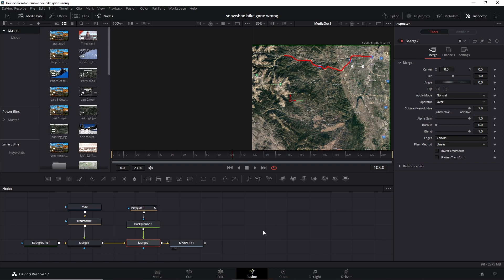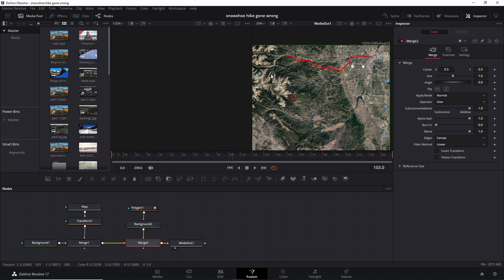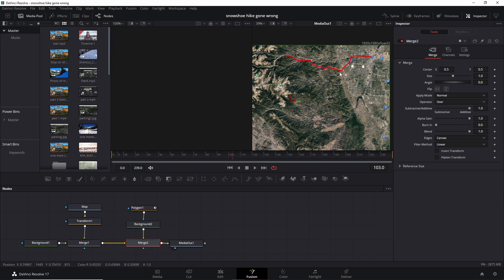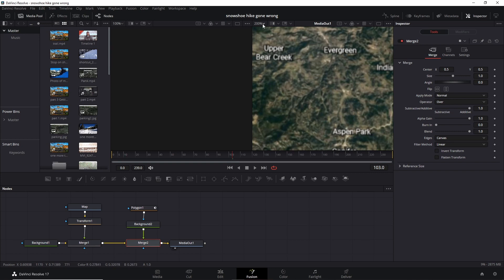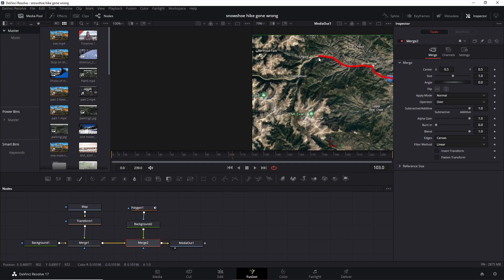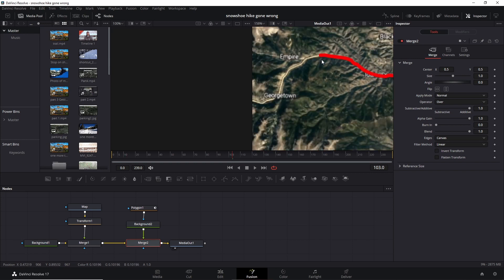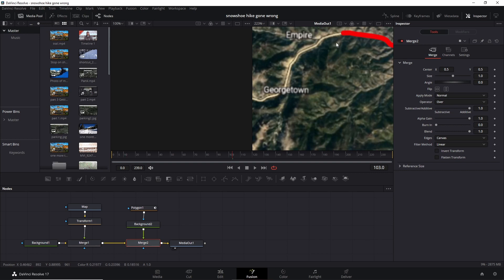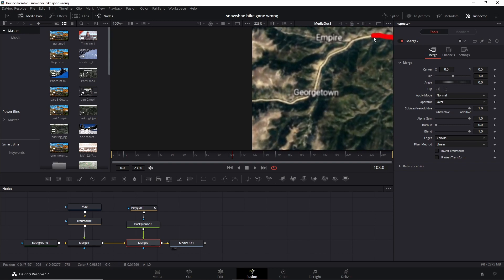How to Zoom and Move the Map In DaVinci Resolve 17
If you are like me and are still learning how to use fusion. But are frustrated that all the DaVinci Resolve 17 teachers don't talk about this. Find out how to move your map and zoom into your map when you are in the Fusion tap in DaVinci Resolve 17.